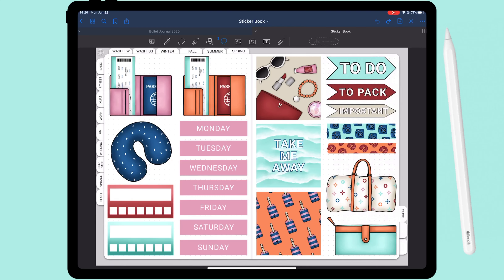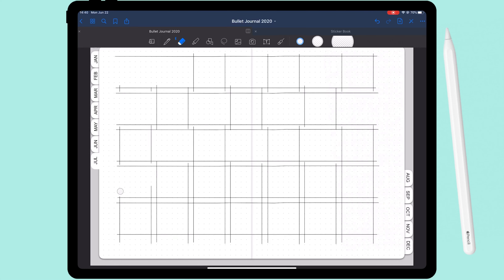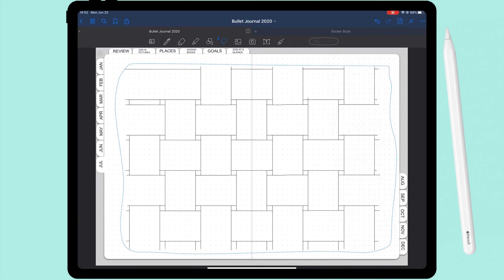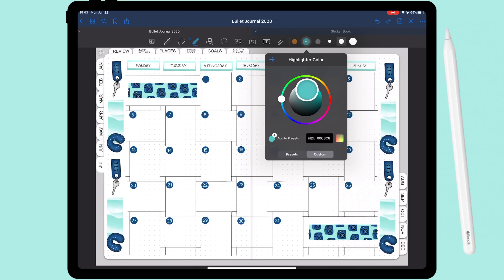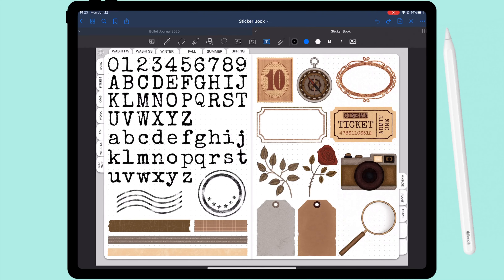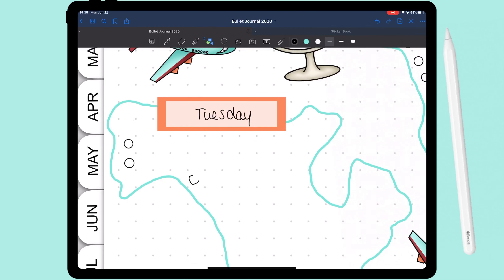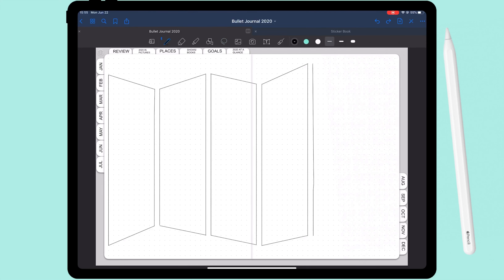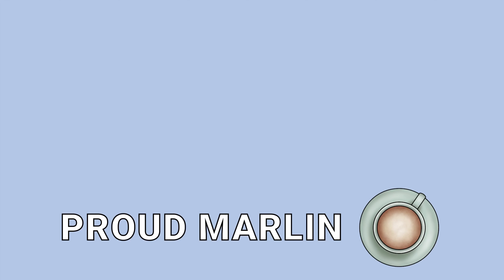July 2020 Plan With Me - Part 1 | Digital Bullet Journal On The iPad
The links provided below are NOT affiliate links, i.e. I am NOT making any commission off of these links, UNLESS I specifically declare them as affiliate links directly in front or behind the link.

The Digital Planner/Bullet Journal I’m using:

Travel Sticker Set:

The note-taking app I’m using:
Goodnotes 5

New To Digital Planning?